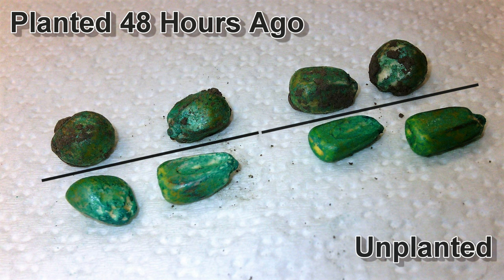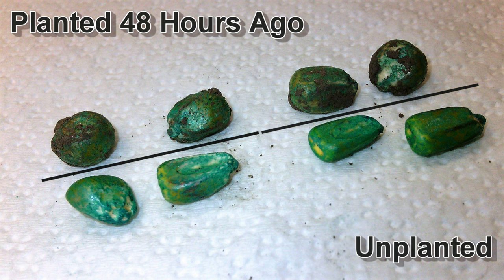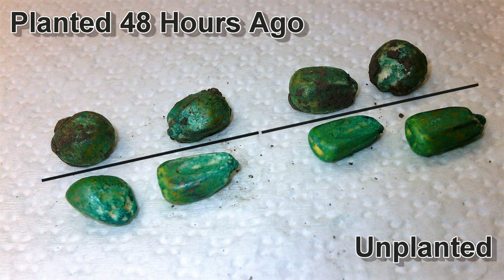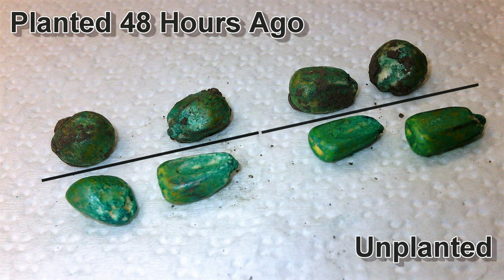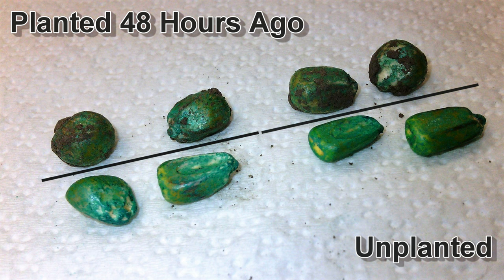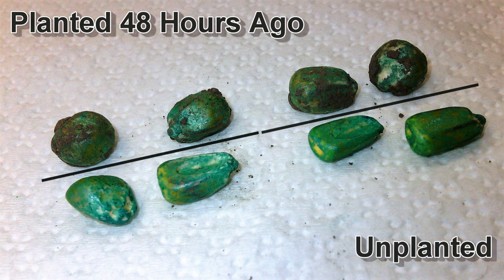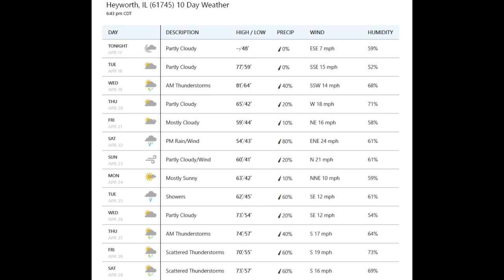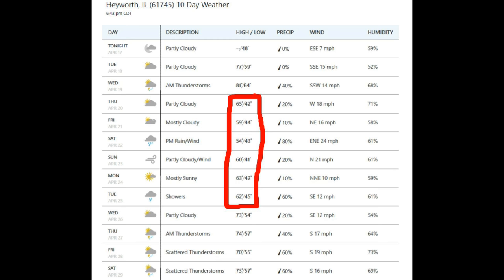Ken's Advice About Seed Chilling and Planting Temperatures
Ken got several calls about last week’s Boots In The Field Report concerning the concept of seed swelling. Ken took some time today to illustrate what he means by seed swelling and explaining where your areas of concern are. Ken looks ahead at the weather for Heyworth, IL to see what our planting windows look like.